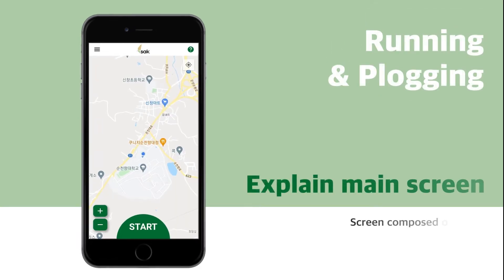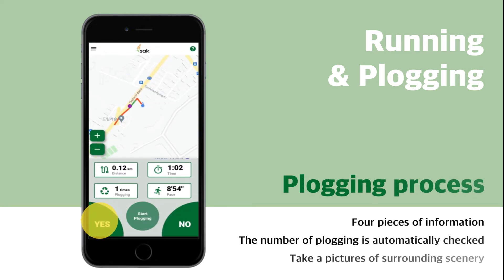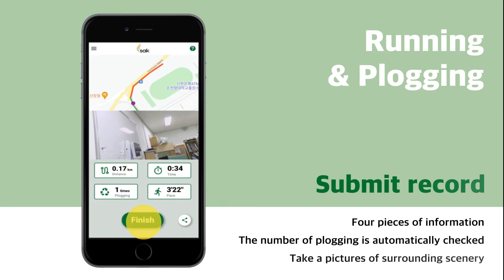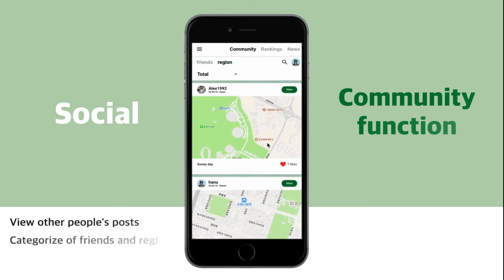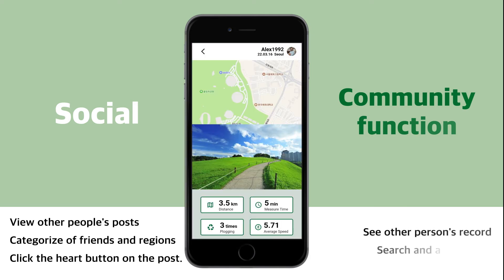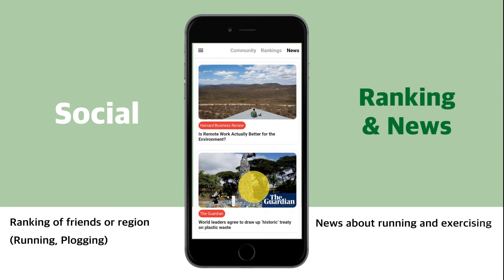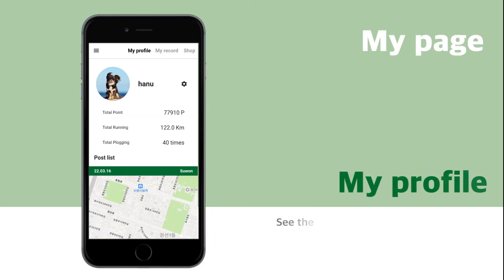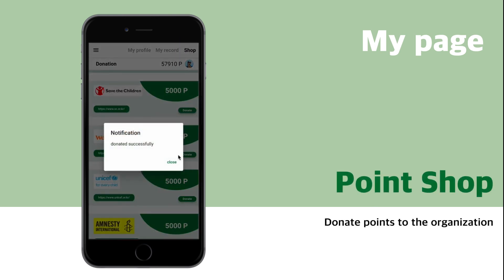Isak - GDSC Solution Challenge 2022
Isak - Plogging App

What's Isak? Isak is a combination of "jogging" in the english and "Plocka Up" in Sweden, which means gleaning. it takes care of your health with running activities, and at the same time protects the environment by picking up trash.
Our team was deeply impressed by the Swedish word "Plocka Up," so we named the Korean word "Isak" as our team name.

In accordance with:
United Nations' Sustainable Development Goal 3 : Good Health & Wellbeing

United Nations' Sustainable Development Goal 12 : Responsible Consumption & Production

Projdect member
Chang Woo Choo ( API Developer )
Jeong Woo Han ( Front-end Developer )
Jeong Hyeong Lee ( Cyber Security Engineer )
Hyeon Wook Jang ( UX / UI Designer )